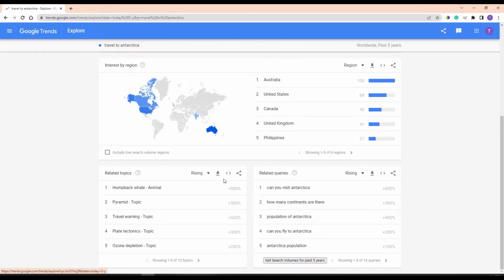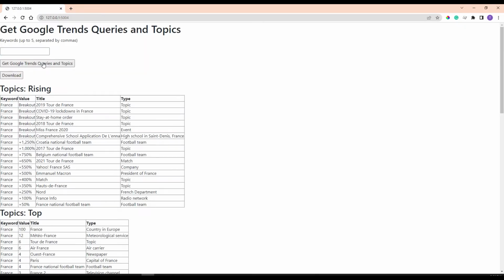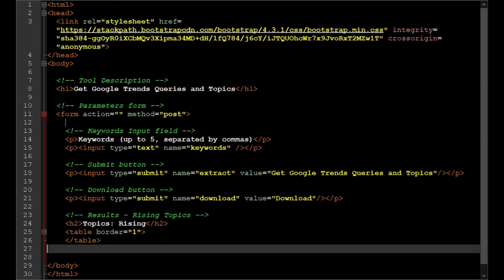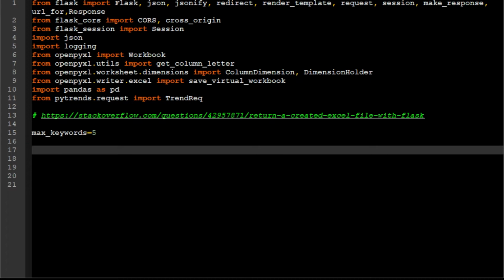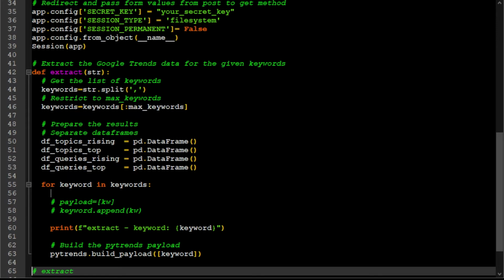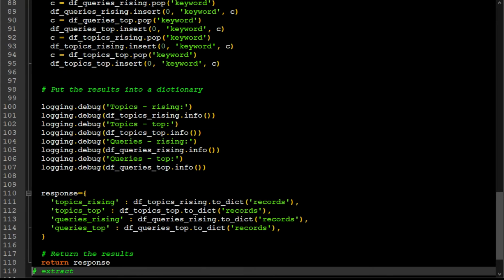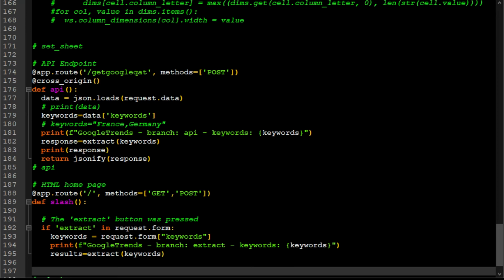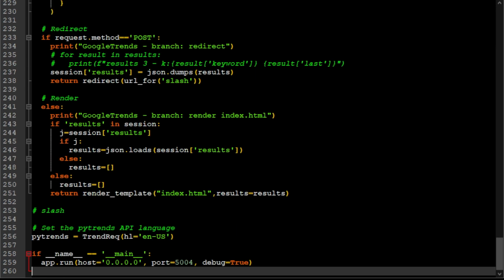Download Queries and Topics from Google Trends in Seconds For Free. The code in flask and Python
Two days ago I posted a video that describes a tool available for free on my website thomasmoor.org
This tool lets you download popular topics and queries from Google Trends
In that video, I showed the online tool
I explained also how to get the tool and install it on your own machine
Today I will describe the code behind this tool

You can look at the tool ready on my website, Connecting to thomasmoor.org. And select Google Topics and Queries

Do you want to find easy ideas for your blog or your videos that are popular in search engines?
Here is how you can extract top queries and topics from Google Trends in seconds:
- Select the "Google Queries and Topics" option
- Select up to 5 topics
Press the button to get the data.

And press the Download button to save the data to an Excel file

Commands to deploy the downloader in your environment:
  python --version
  python -m venv venv
  venv\scripts\activate
  pip install flask flask_cors Flask_Session matplotlib pytrends
  python app.py
  Use the address 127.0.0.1:504 to access the tool in a browser after launching it with python app.py

Timestamps of the video:
00:00 Intro
01:02 HTML template
02:00 Python app.py